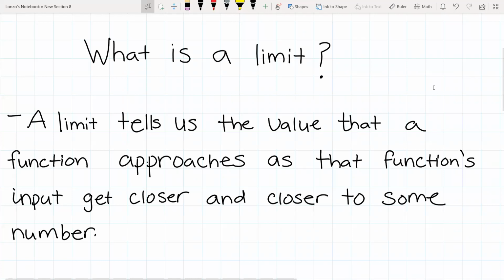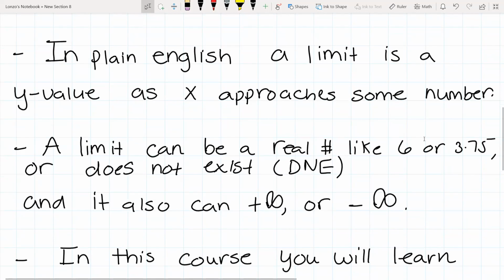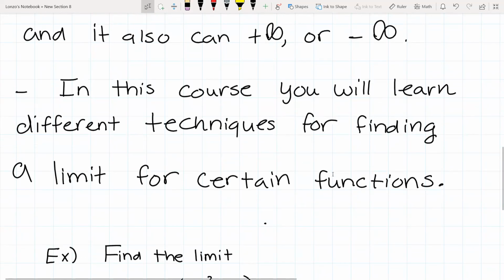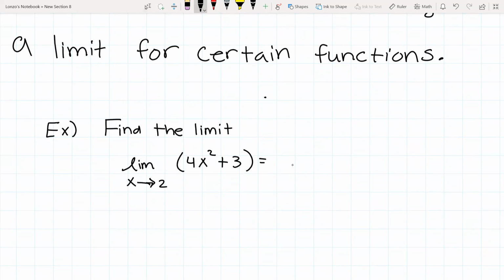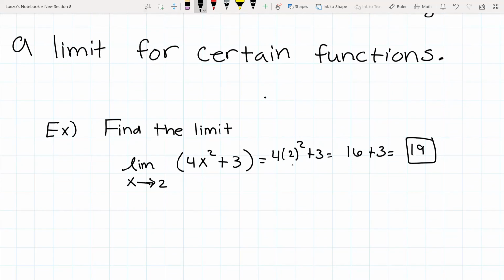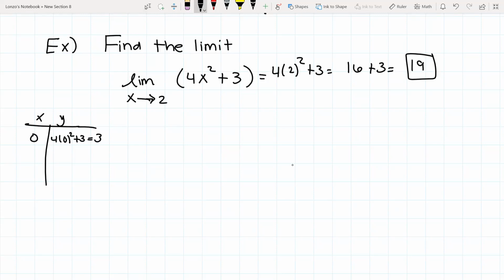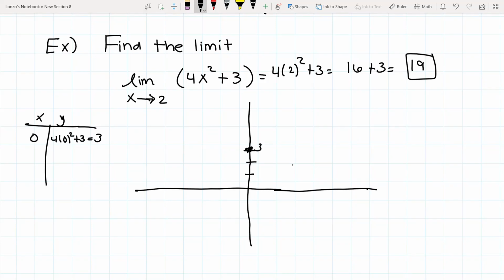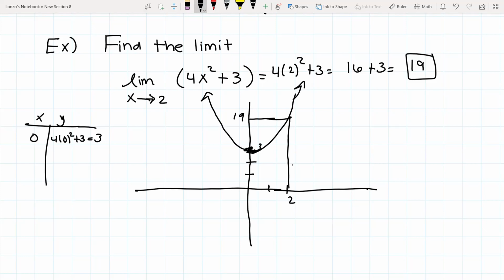What is a limit?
In this course, I will go over all the different techniques and the proper graphing for finding a limit for certain functions.